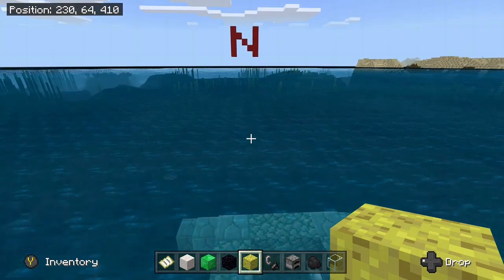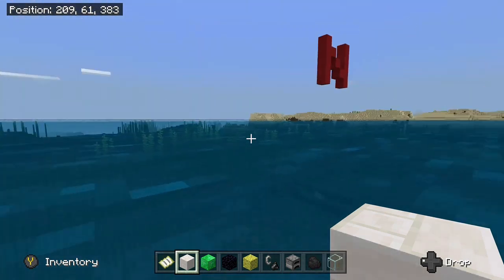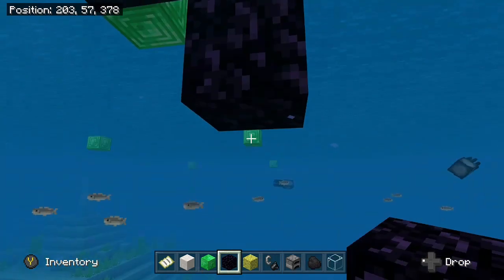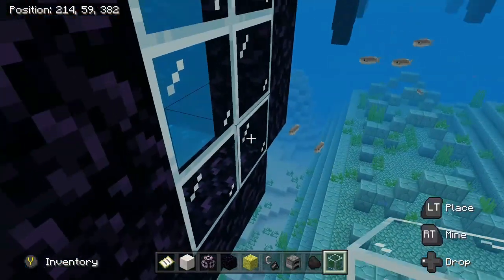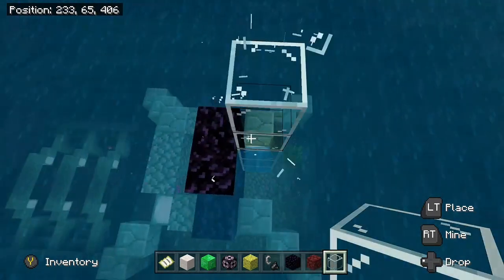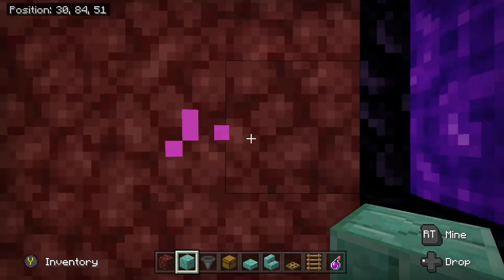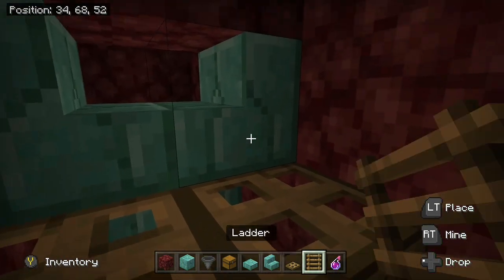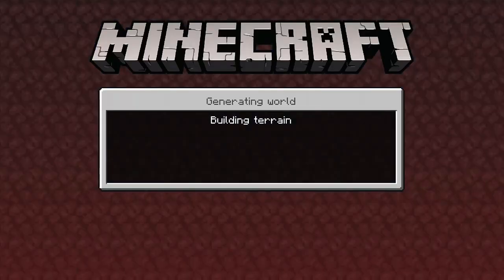Simple 1.16+ OP Guardian Farm (Minecraft Bedrock)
This is a simple and easy to build OP guardian farm for minecraft bedrock edition. As minecraft bedrock edition guardian farms go, this farm is pretty overpowered and has insane rates while still being very simple, as there is no redstone involved, and no drainage needed to build your guardian farm. This easy guardian farm can be built with very little resources in a short amount of time, providing you with a good source of experience until you can build more advanced and resource-intensive guardian farms. And this simple guardian farm fully works in 1.16 minecraft bedrock edition.

Timestamps:
0:00 Intro
0:53 Explanation
2:34 Tutorial: Guardian Spawn Spots
5:43 Tutorial: Nether Portals
10:05 Tutorial: Kill Chamber
12:33 Tutorial: Player Portal Linking